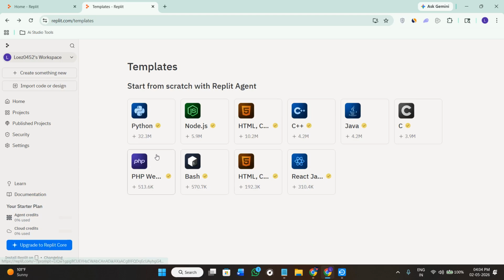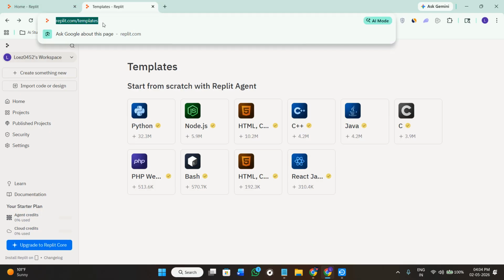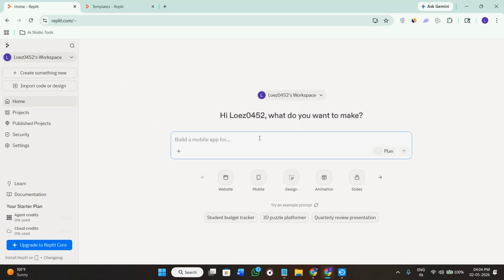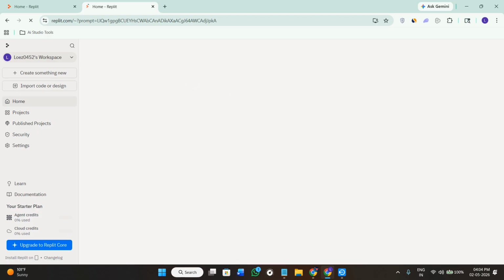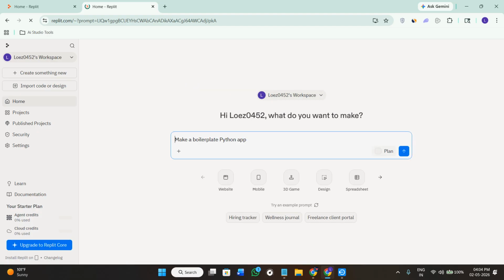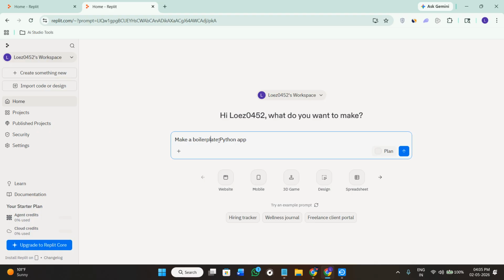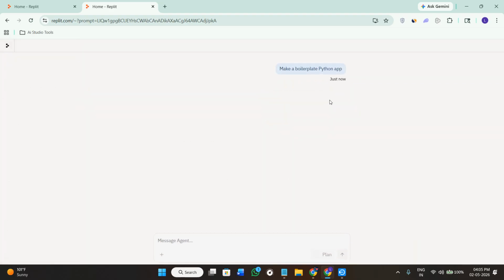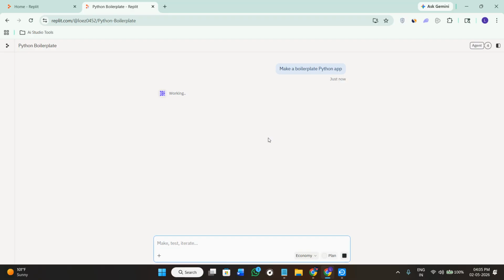How To USE Replit For Python Programming 2026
Welcome to the Fixed Formulas YouTube channel! In this tutorial video, I will show you How To USE Replit For Python Programming 2026